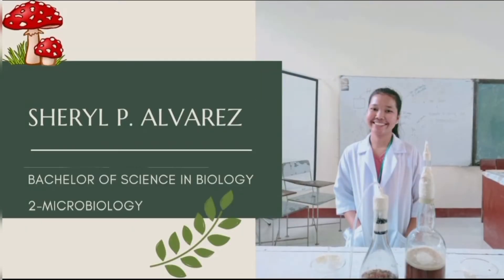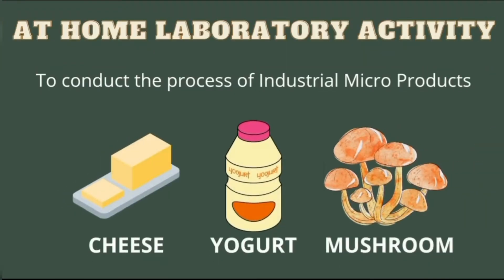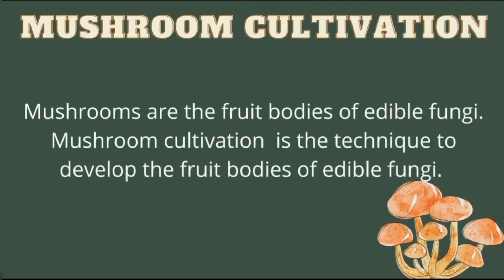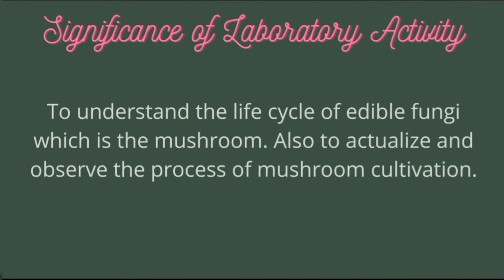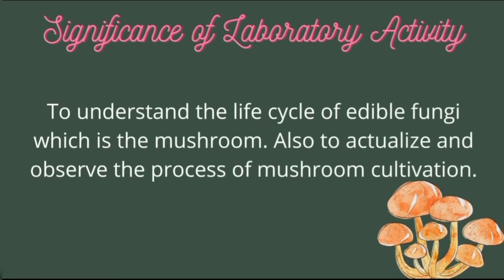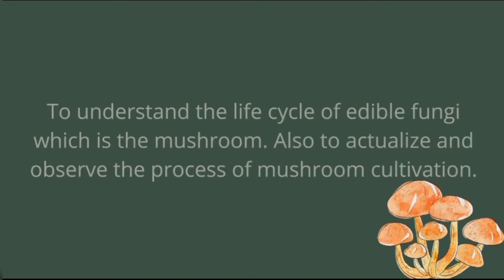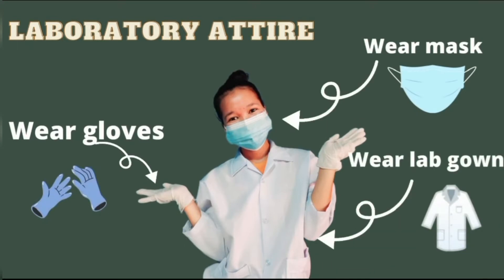MUSHROOM CULTIVATION (Volvariella) | Part 1| Alvarez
Volvariella volvacea, also known as the straw mushroom is an edible Basidiomycete. It is a typical edible straw mushroom with a high-temperature tolerance that preferentially grows at 30°C. Its fruiting bodies are popular with consumers owing to their taste and high nutrient contents.

It contains many bioactive substances with medicinal values, such as anticancer-associated polysaccharides, immunosuppressive proteins, and immunoregulation-associated agglutinins.

It is widely grown in Southeast Asia as a high-quality human food source, and is one of the most important cultivated mushrooms worldwide. It is also one of the four common genera of mushrooms.